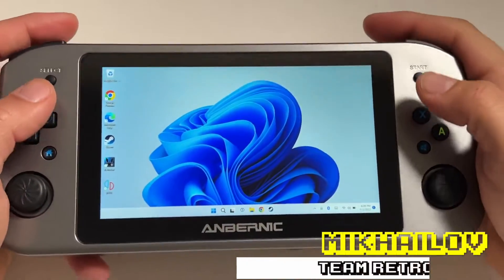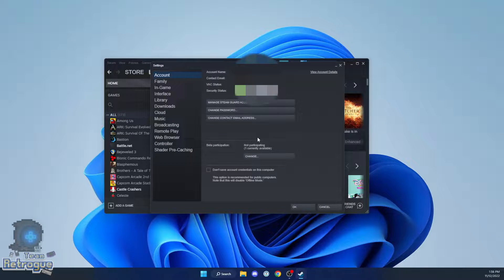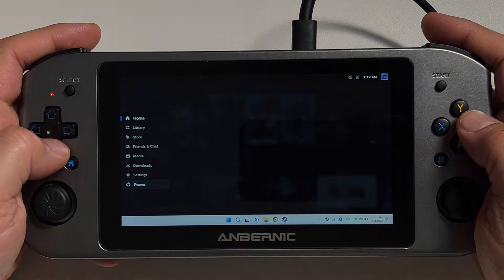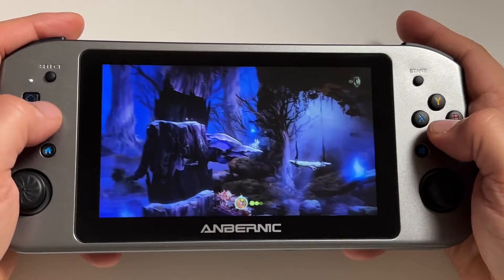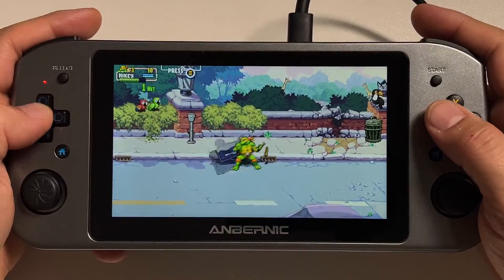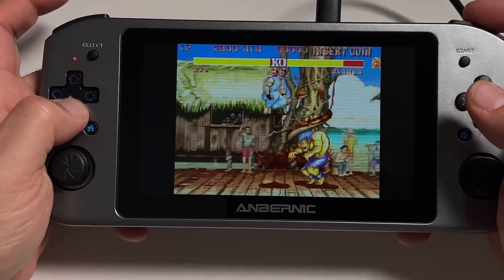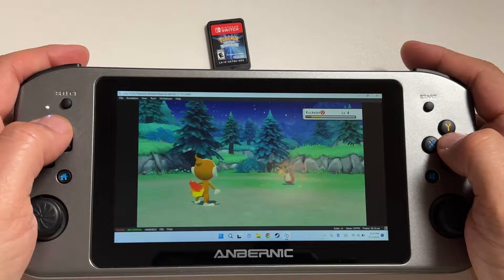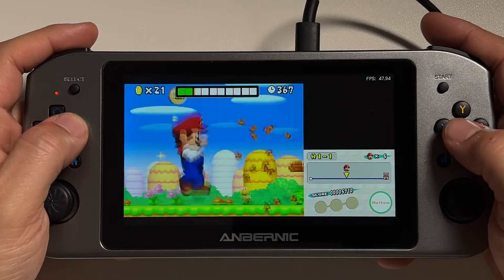Streamline the Win600: Steam Deck UI + TDP Optimizations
In this video, I take a quick look on the Steam Deck Beta UI running on the Anbernic Win600 to see if we can enjoy all of the features of running Windows on the Win600 and still have that slick Steam Deck UI. I also run through some games that benefit from TDP adjustment and show off some emulation hiccups I had along the way.

0:00 "Introduction"
1:56 "Installing the Steam Deck Beta UI"
2:57 "Steam Deck Beta UI Features"
4:05 "TDP Adjustment Hiccups"
4:20 "PC Game Testing"
9:31 "Emulation Testing/Hiccups"
13:15 "Wrap-Up"

Thanks to Retro Game Corps for his written and video guides on the Anbernic Win600!